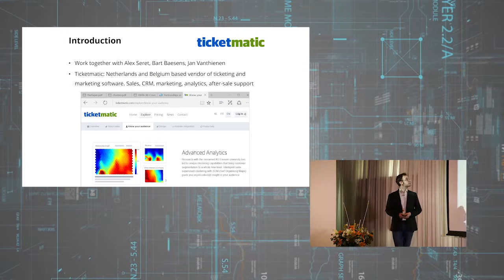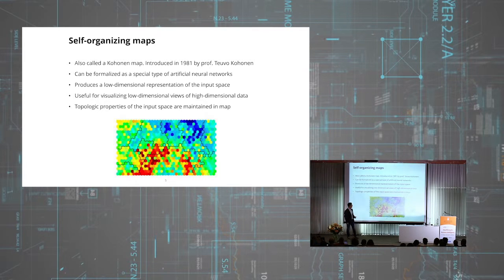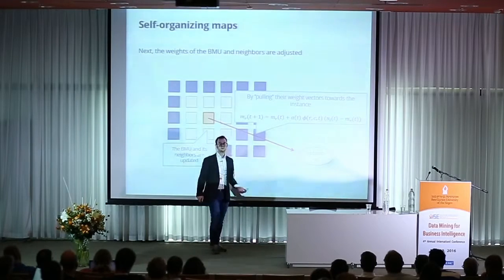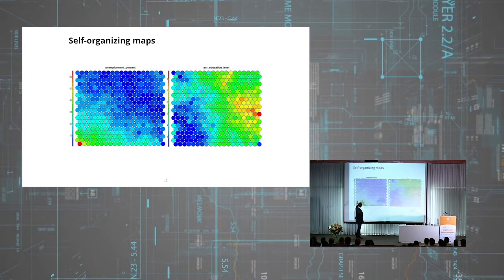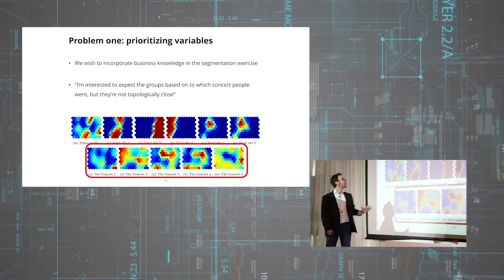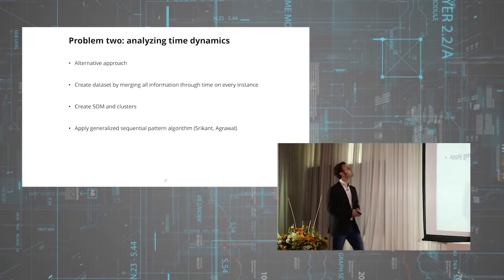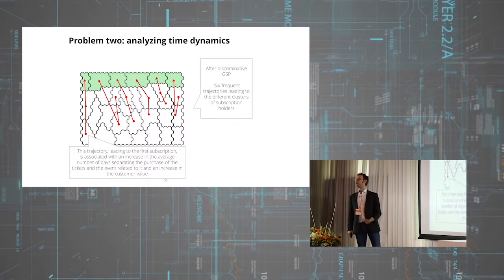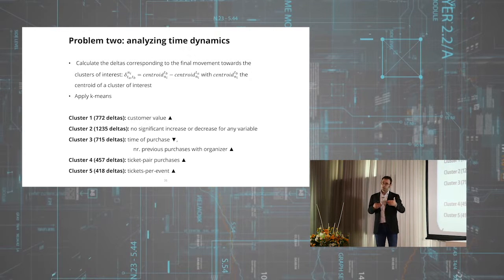Your Customers are not a Static Picture - Dr Seppe vanden Broucke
DMBI2016 May 19, 2016

Session 2- User Profiling& Recommender Systems

Your Customers are not a Static Picture: A Dynamic Understanding of Customer Behavior Processes Based on Self-organizing Maps and Sequence Mining
​Dr. Seppe vanden Broucke
Katholieke Universiteit Leuven​​